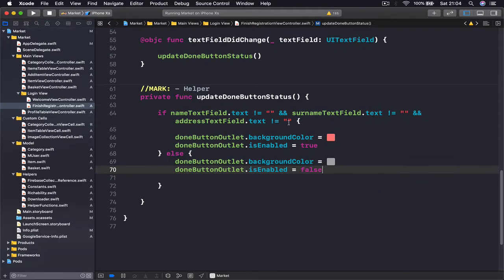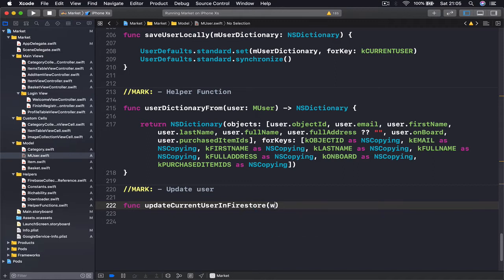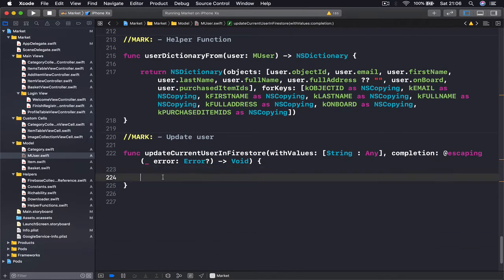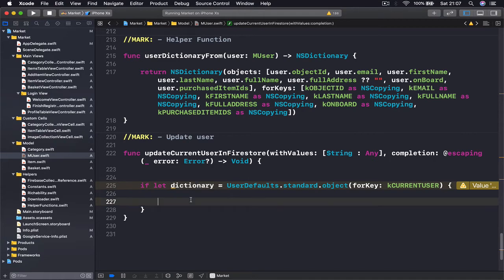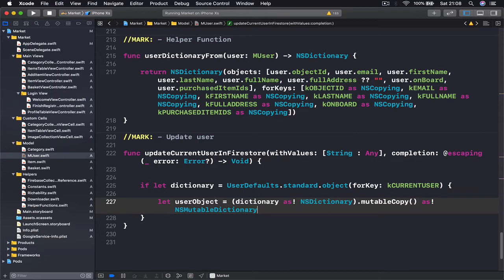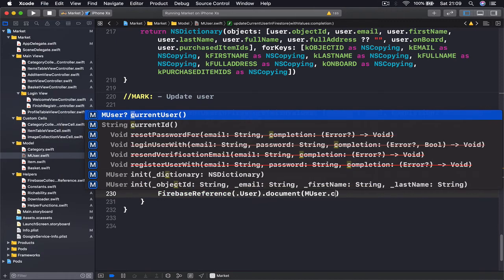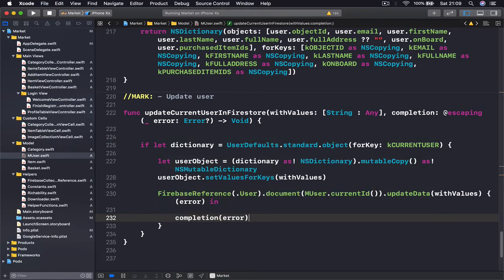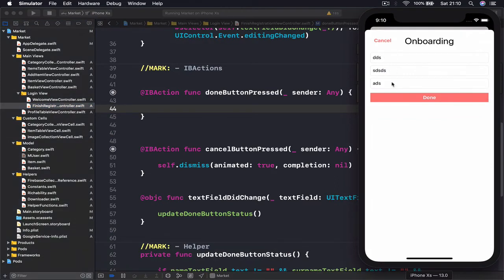78 edid MUser function